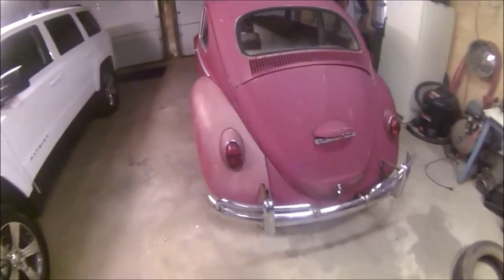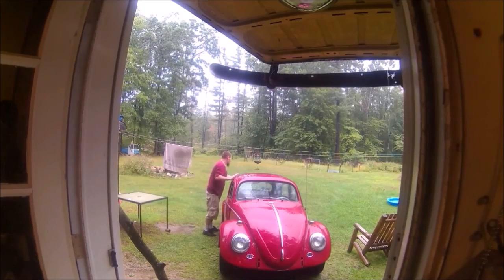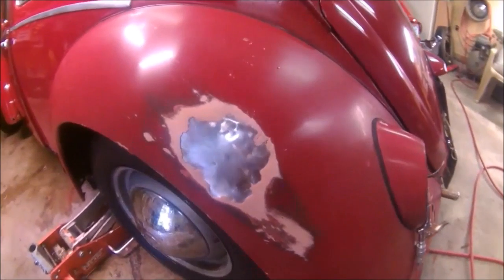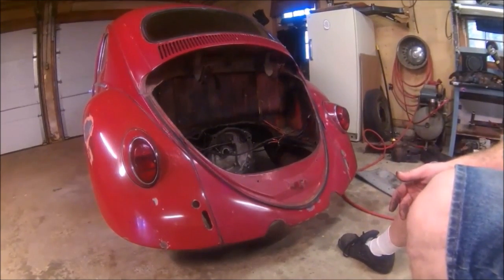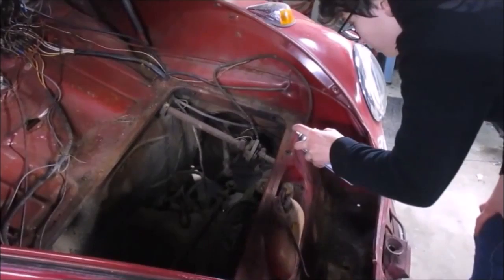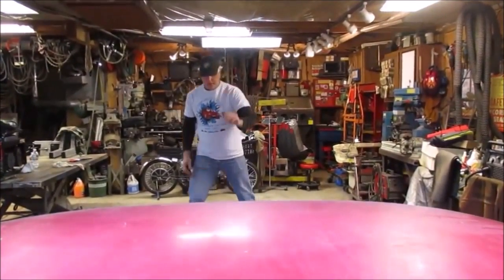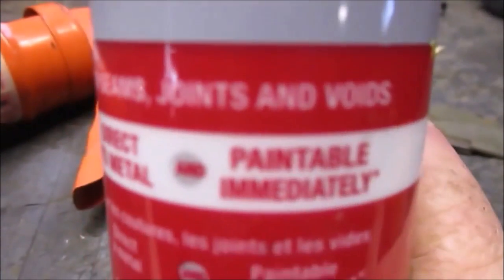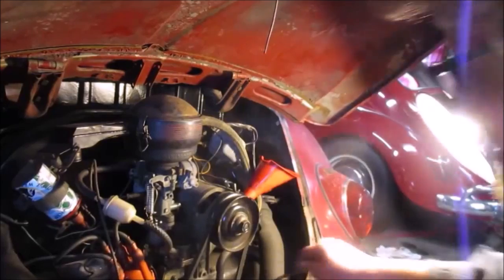1964 VW BUG RESTORATION PRESERVATION THE WHOLE STORY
I went back thru all the videos in the playlist on my 1964 vw bug and put this story together. Daisy's Story